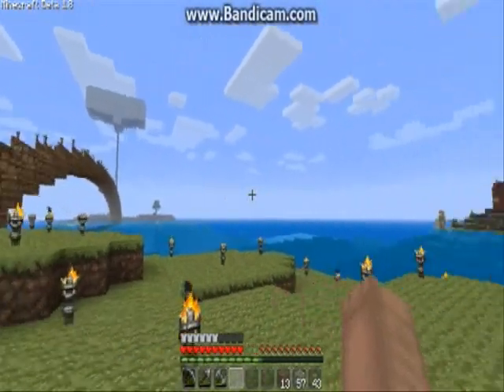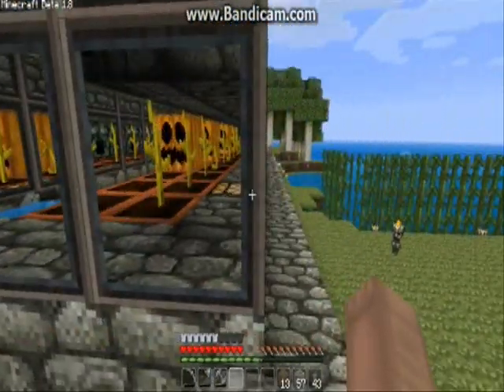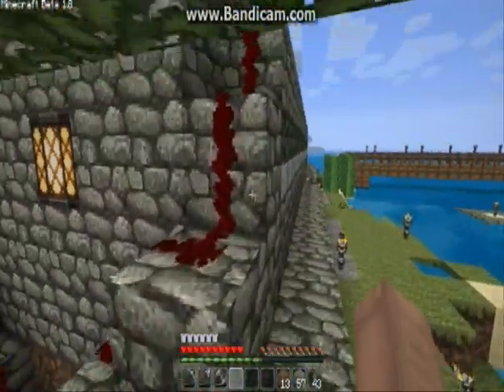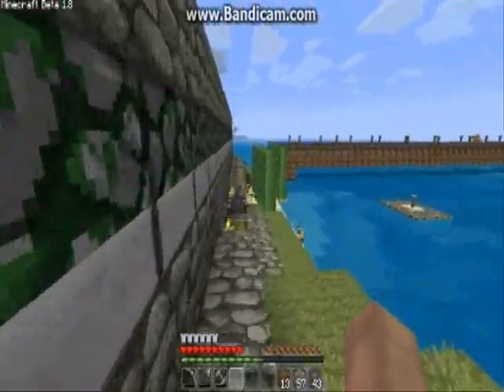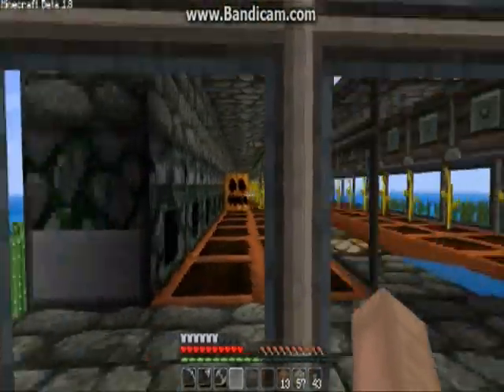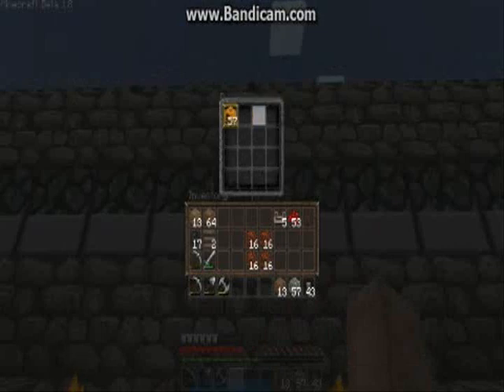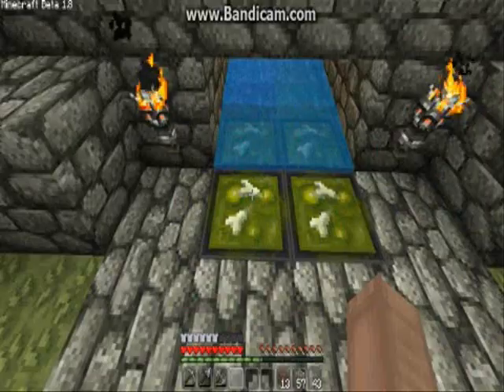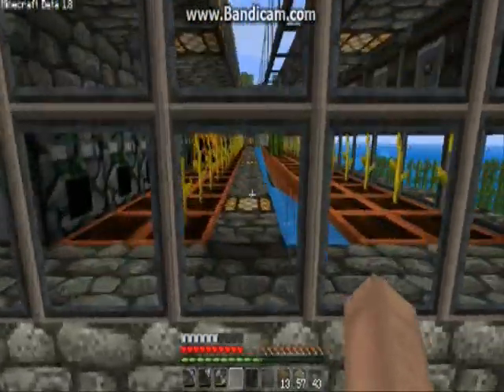Automatic Melon and Pumpkin Farm (Piston AND Block Dispenser versions)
An easy to build automatic Pumpkin and Melon farm in both Block dispenser and Piston harvesting variants.